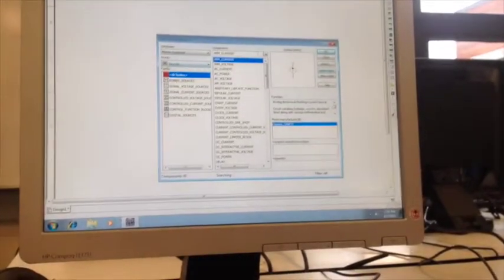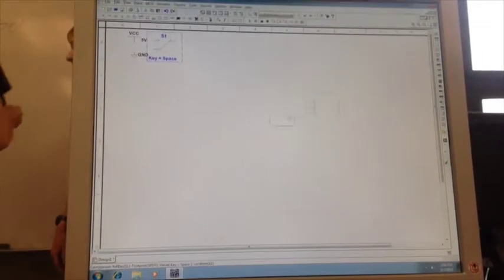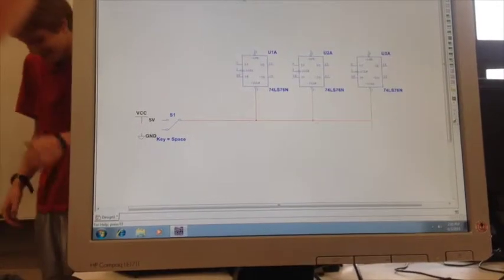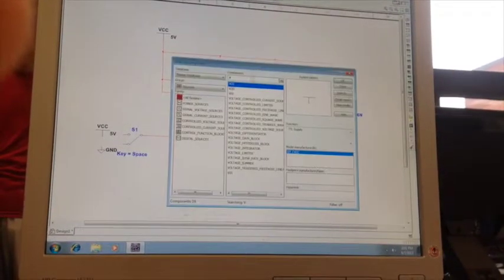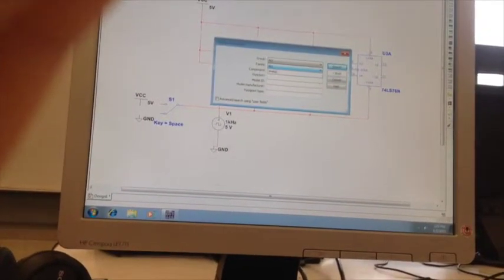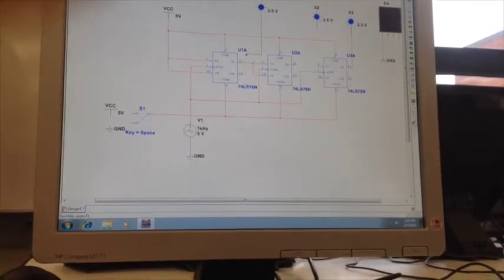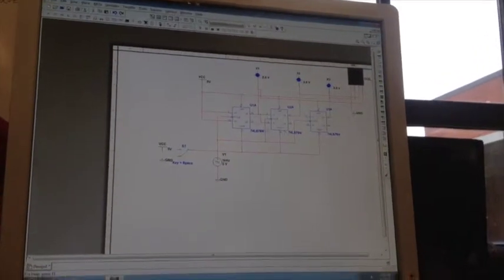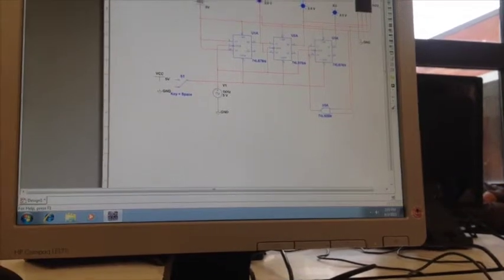Unit 3.3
This video is about Unit 3.3